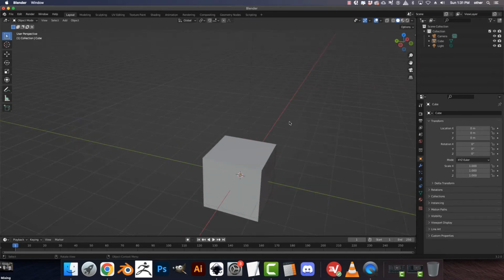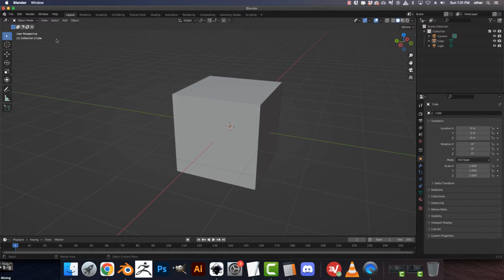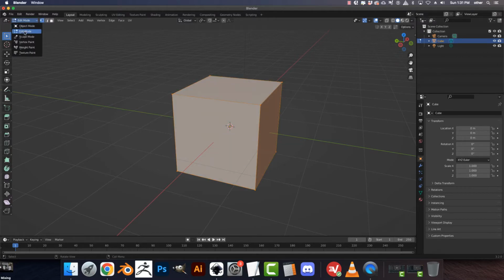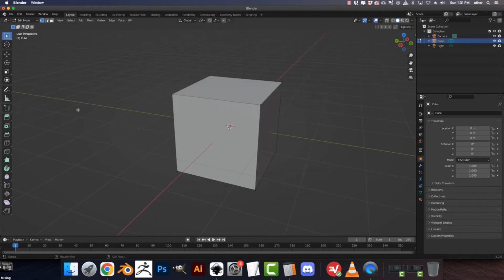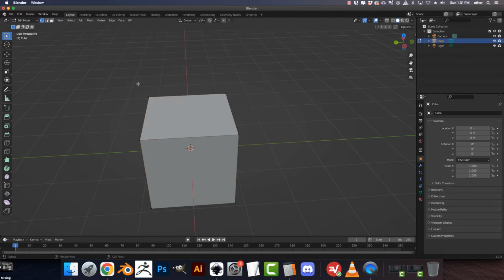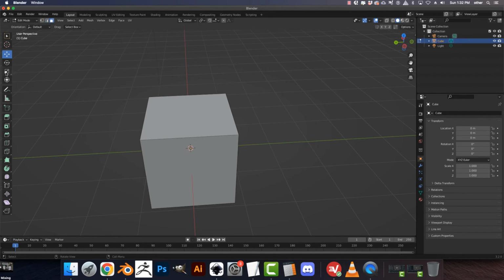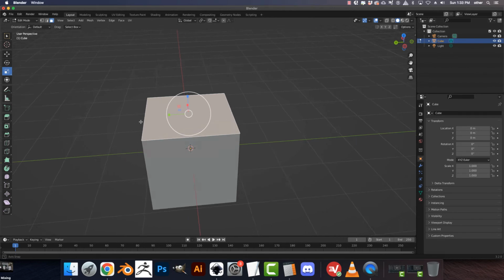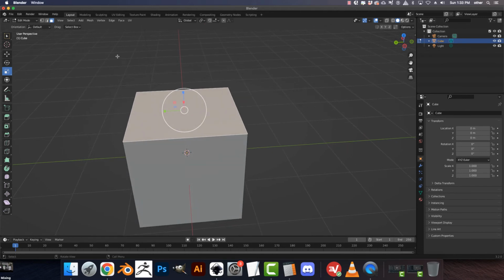0201 Blender 4 3d Print I ( Blender Components )